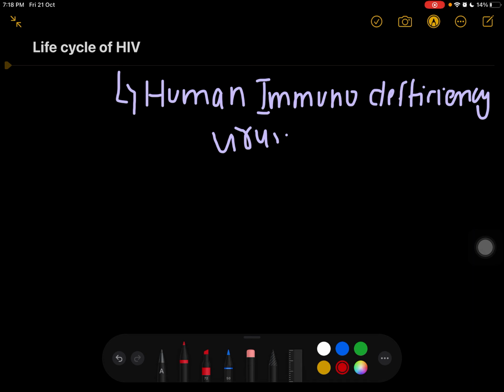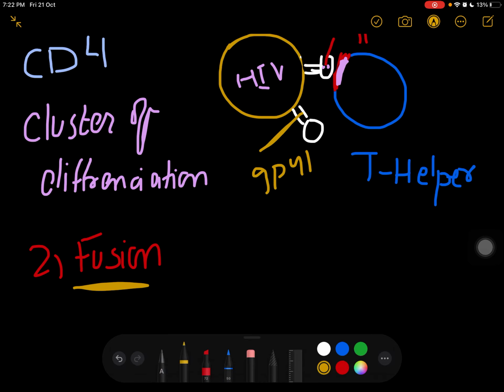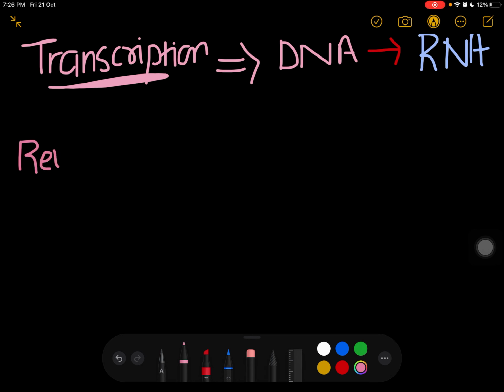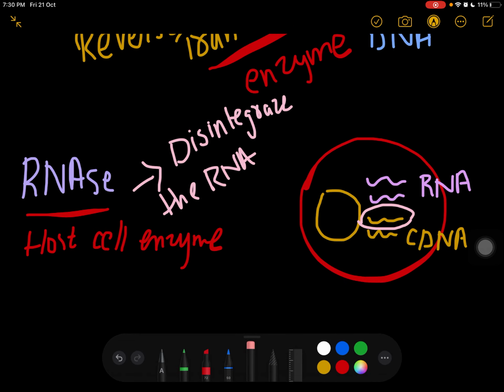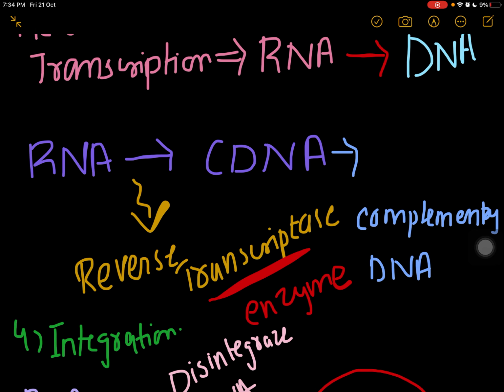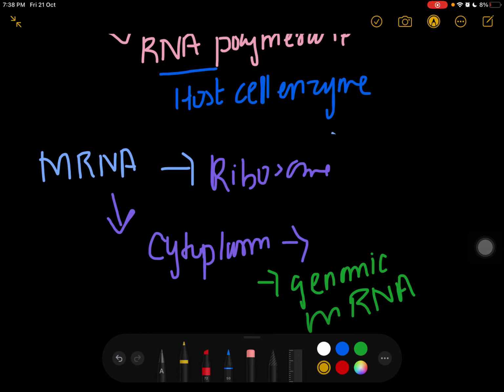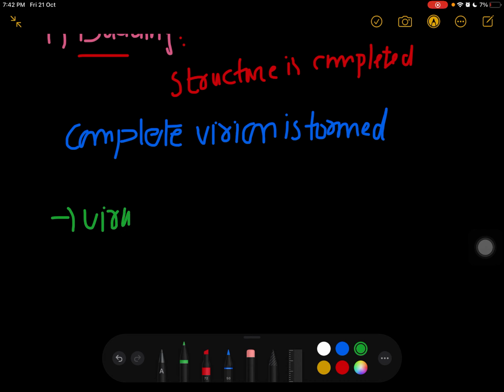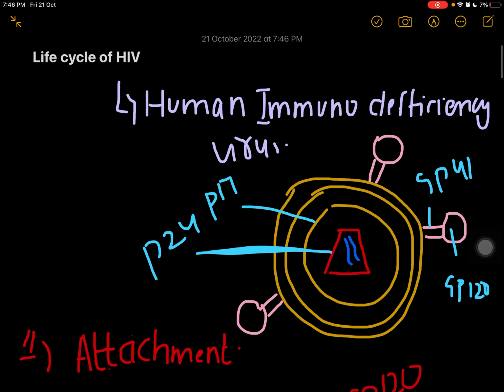Life cycle of HIV xi ( detailed lecture).